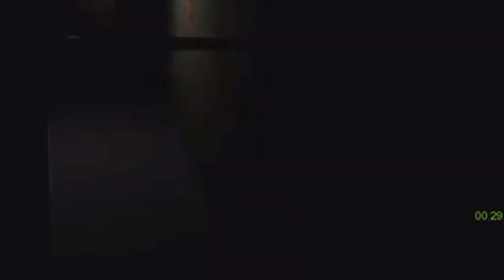Gt live (Savage Steph)